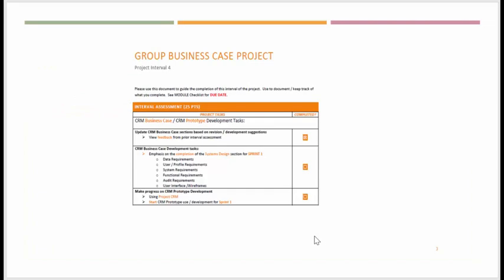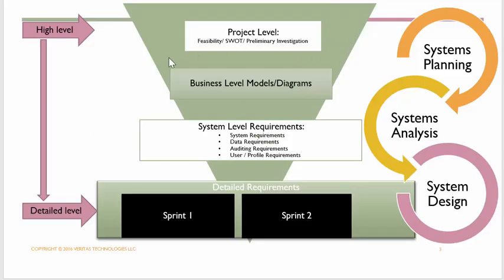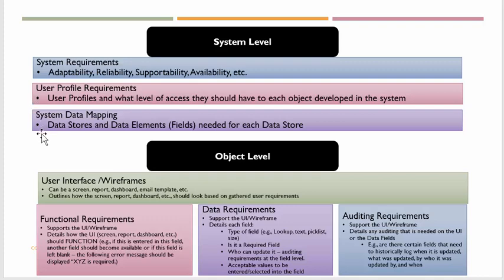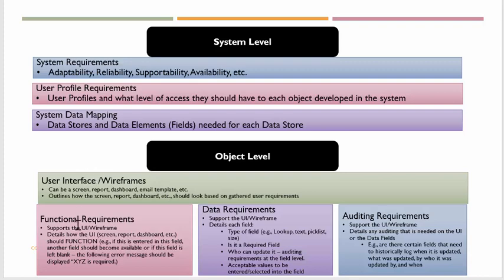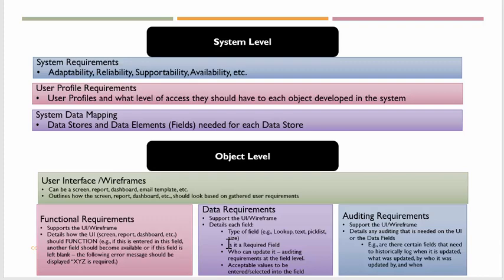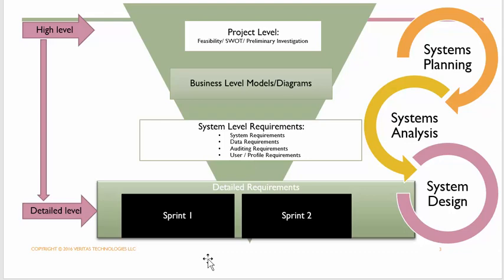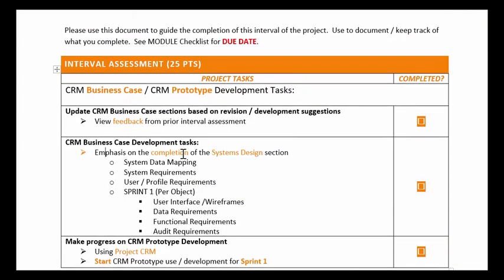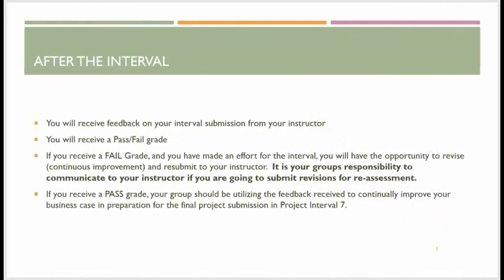ICT 355-555 Project Interval 4 Overview